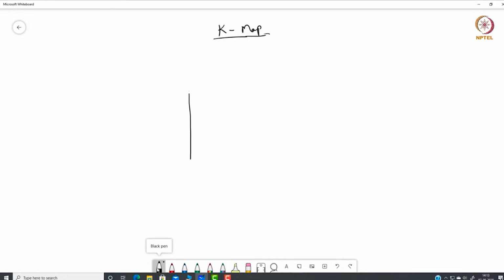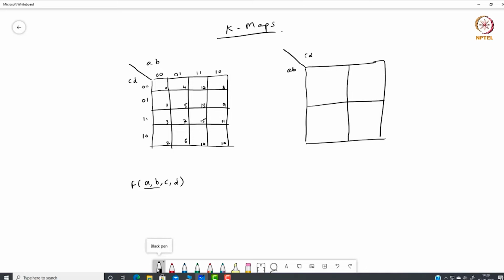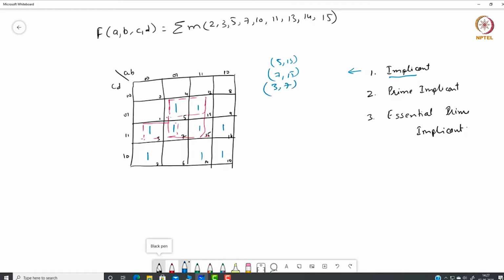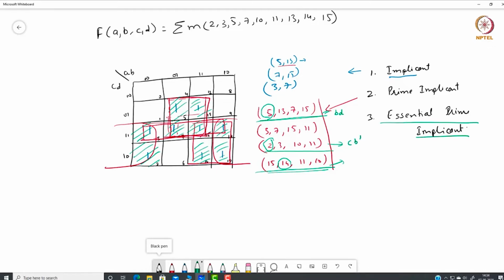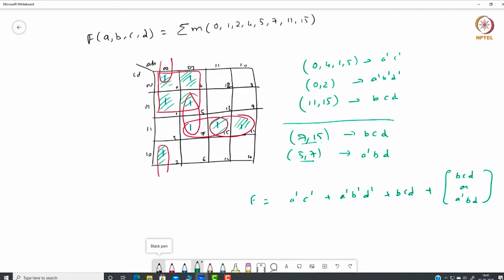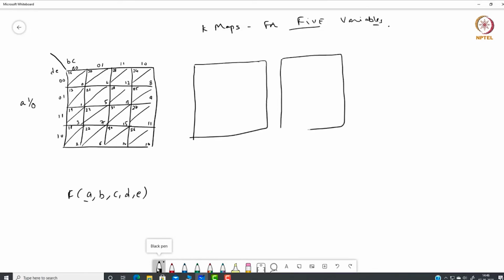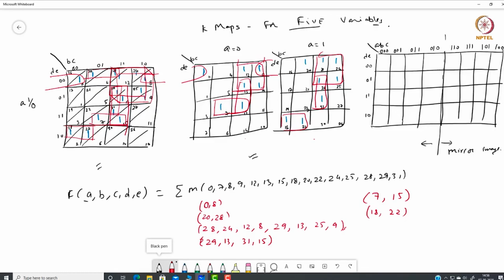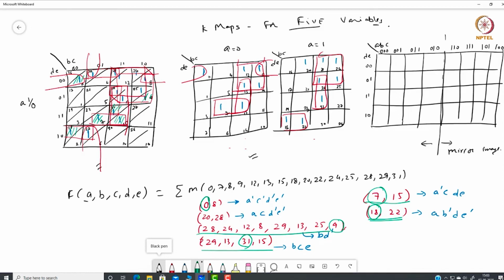Lec 22: K-maps